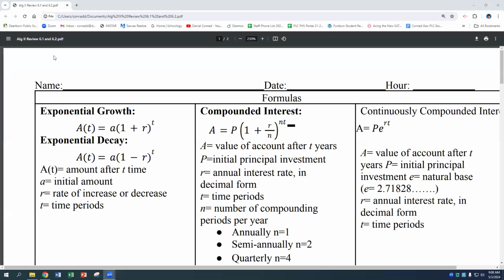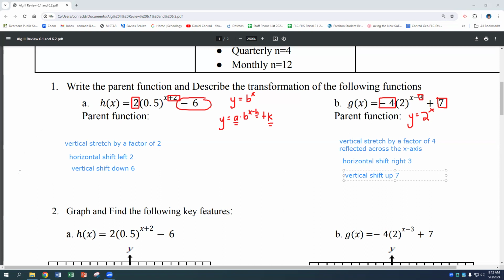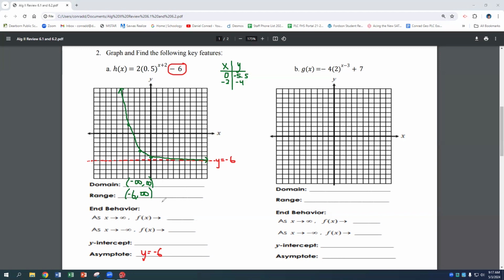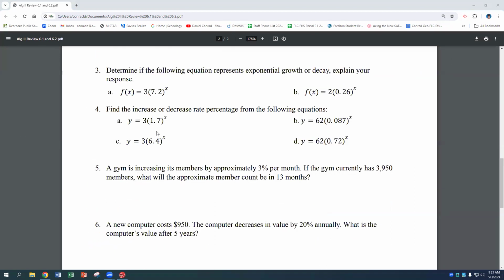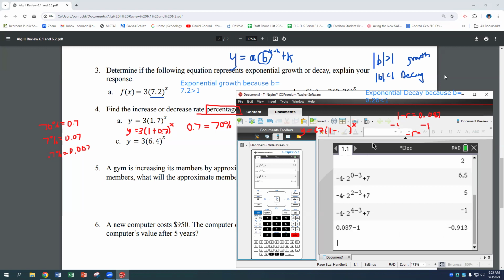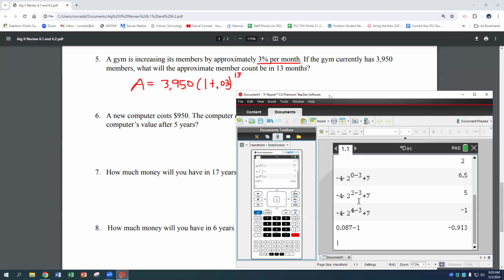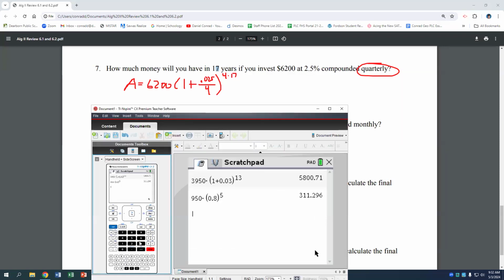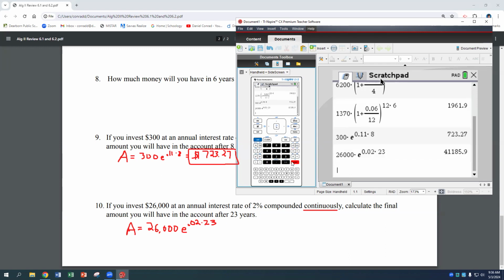Alg II 6.1 and 6.2 Review